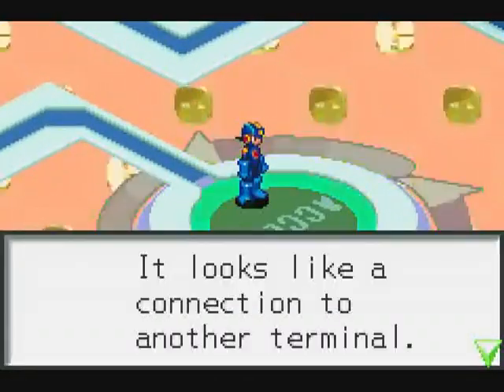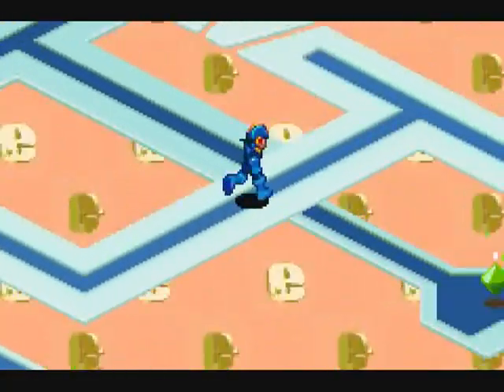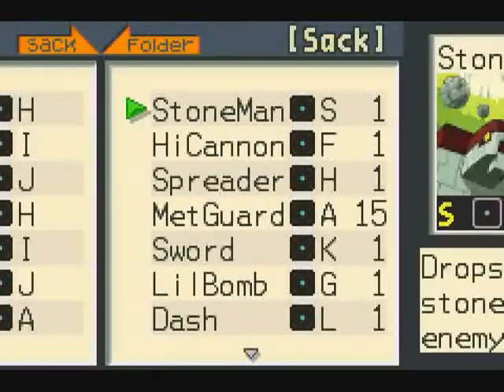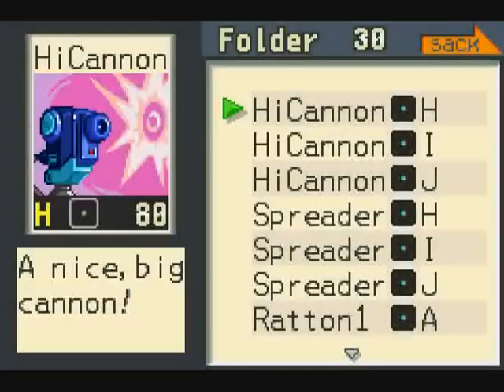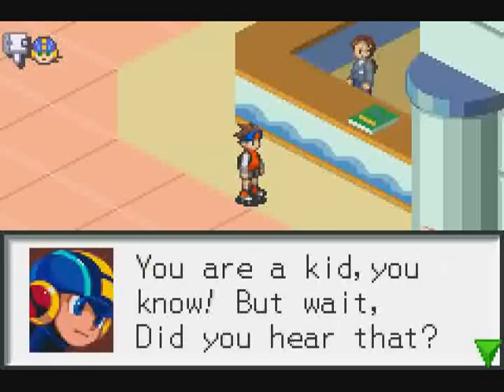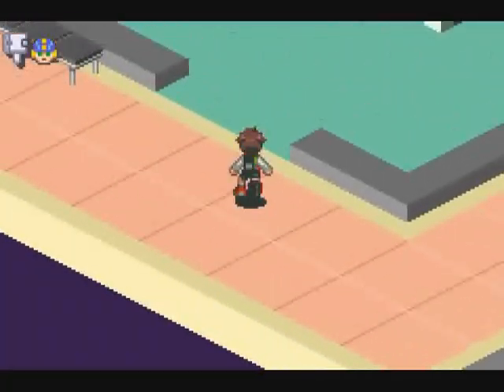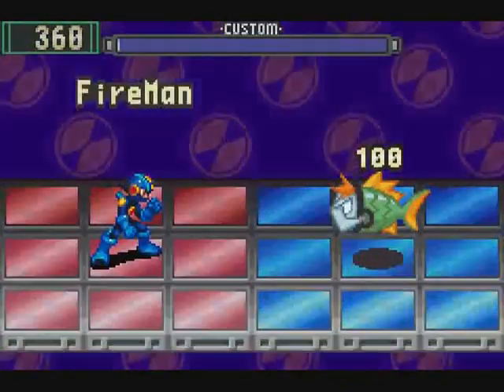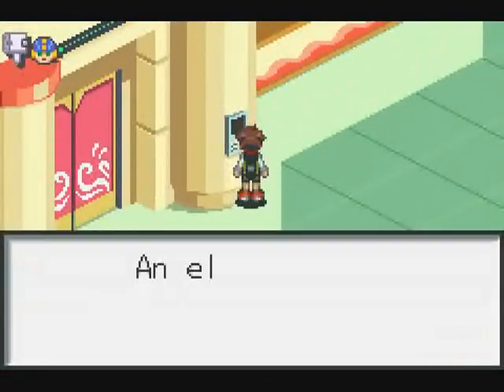Let's Play Megaman Battle Network - Day 3 Pt 2 - Meeting Our Official Rival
Things start out this time as we explore Net Area 3, where we can activate a couple of shortcuts and find StoneMan... though he's not too happy to see me.  Oh well!  With that out of the way, it's time to find out more about the water incident.  We meet an official netbattler, but hey, we're not going to let a little thing like that stop us from taking charge of the situation, are we?  I should say not!